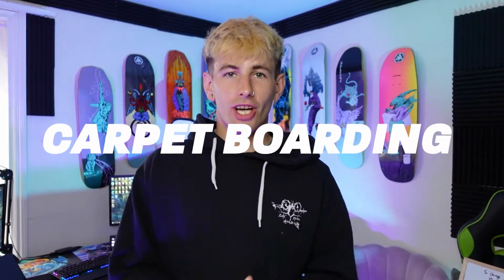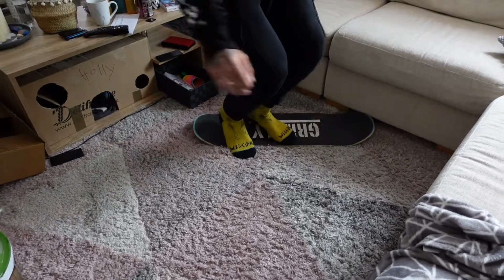5 Things Skaters Do When It's Raining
Let me know what you do when the rain takes over!
Skateboard questions? Ask me on Twitch